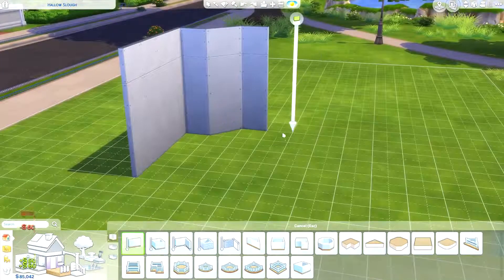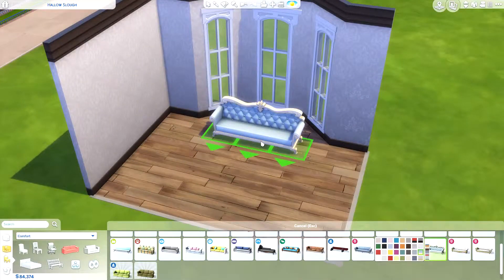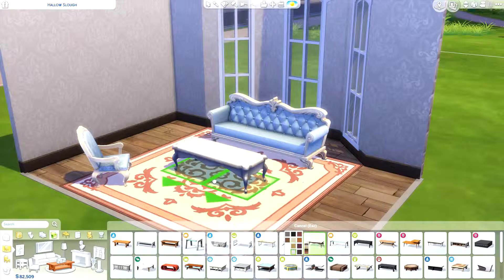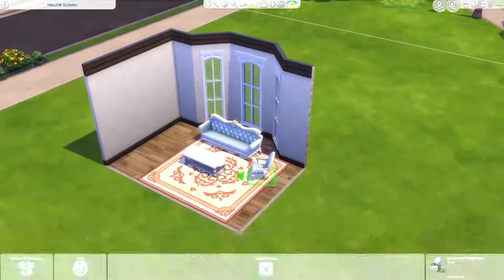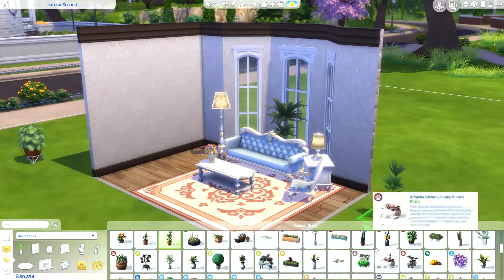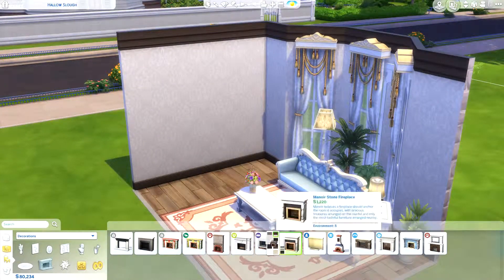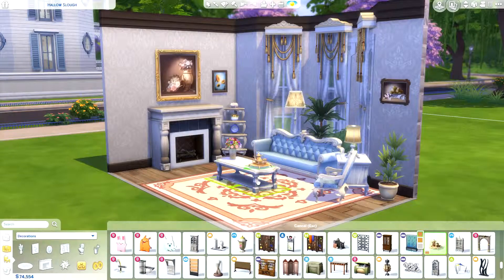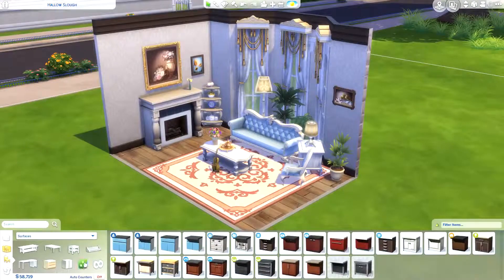A QUAINT LIVING ROOM | Dollhouse Challenge Series | Sims 4 Speed Build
Welcome to part 2 of my Doll's House Challenge build series! Yep, that's right, it's a build SERIES! (Wow okay Betsy we get it) This time we're back with a living room for our little dolls!

As I said this is a series so if you liked this video please please subscribe because for the next 2 weeks my Monday's and Friday's are reserved for these builds!

Part 2 (Living Room) - Hey! You're already here!

- Simsaroni